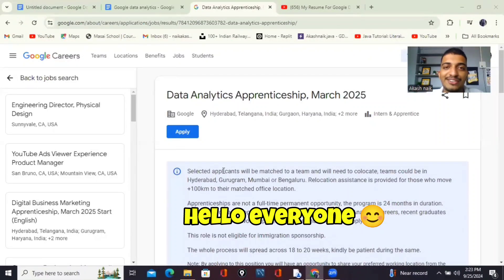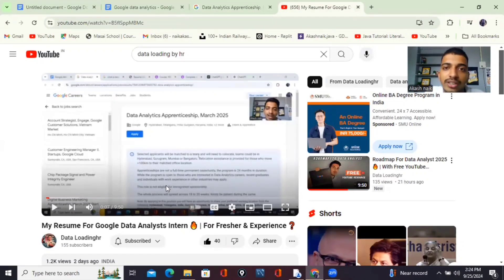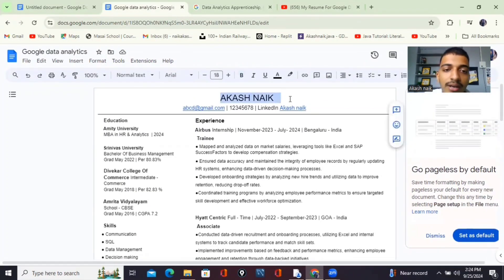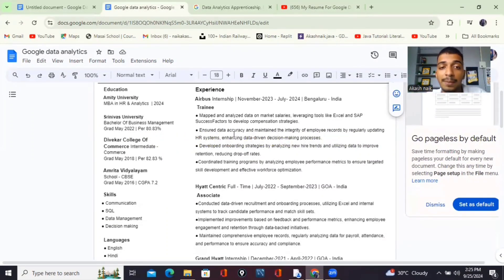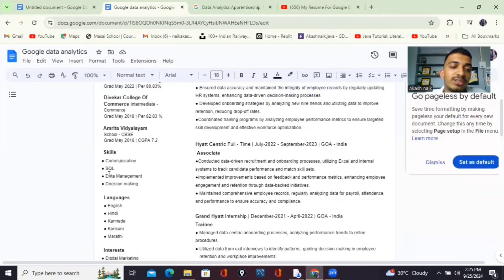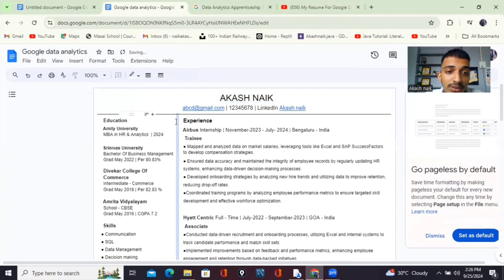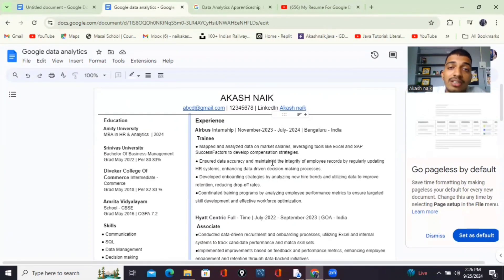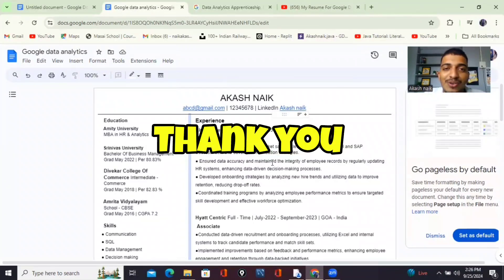My Resume Template For Google Data Analyst Intern 🔥| ATS friendly.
Self – Studying | Fitness | Pomodoro

Data is not just a set of numbers 😊 it's a story waiting to be told.  Join our growing community of discovery, problem-solving, and innovation.

🎯 Yoga & Fitness
🎯 Clean Food & Water
🎯 Learn and Grow
🎯 10 Pages of a self – help Book

My Motivation ❤️

Question ❓